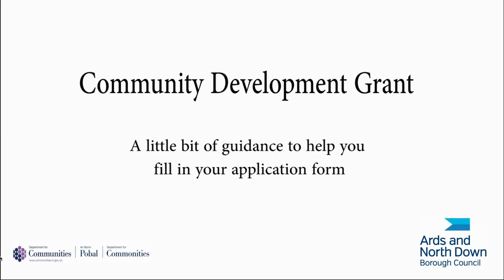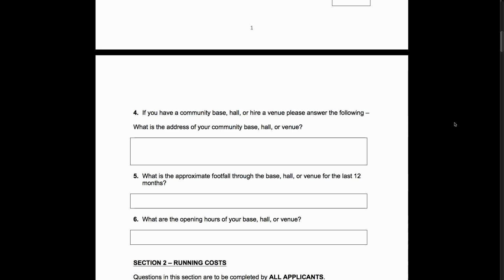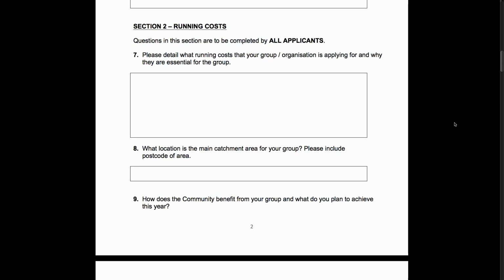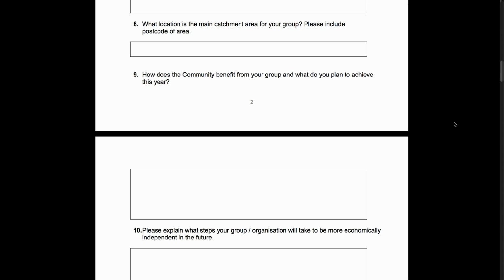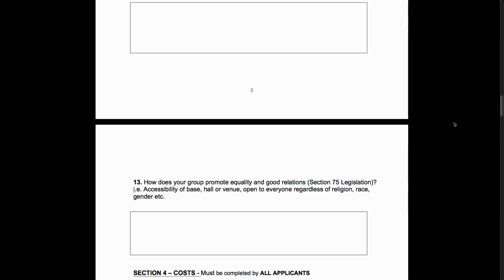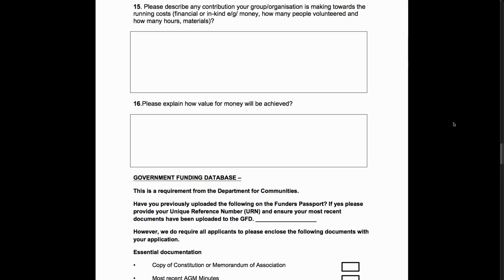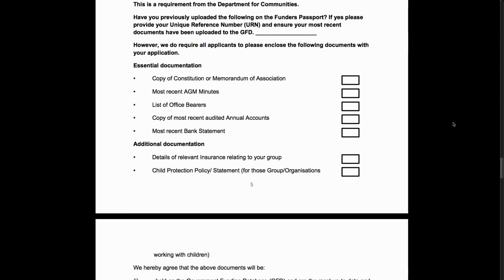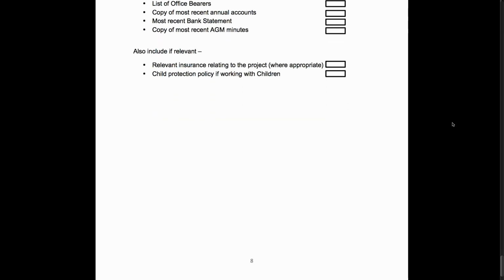Community Development Funding 2023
This short video will help you correctly complete the application for the Ards and North Down Borough Council's Community Development grant.